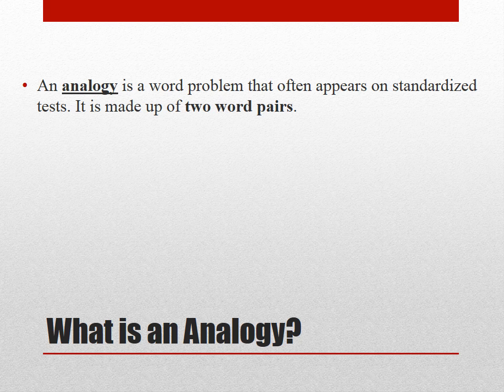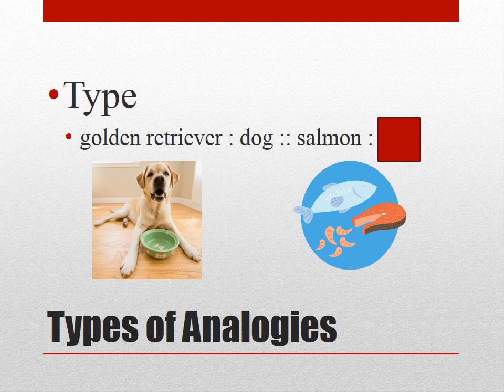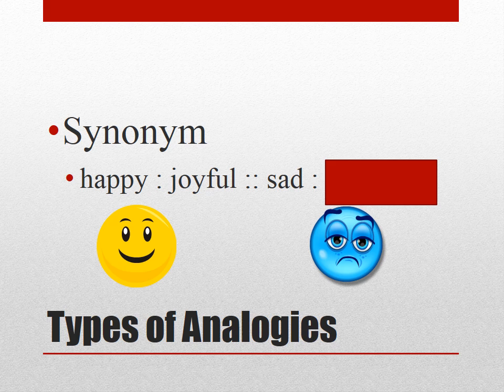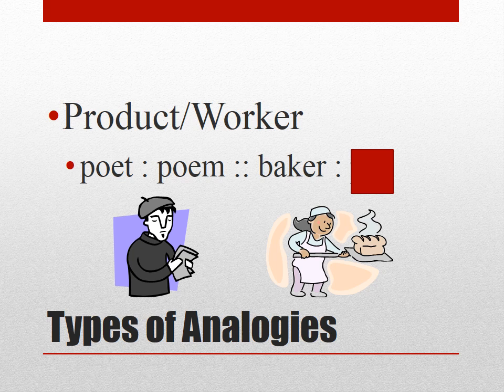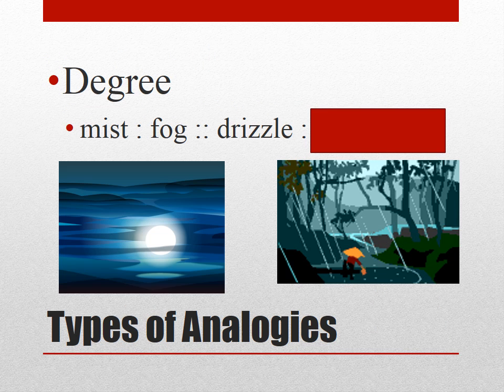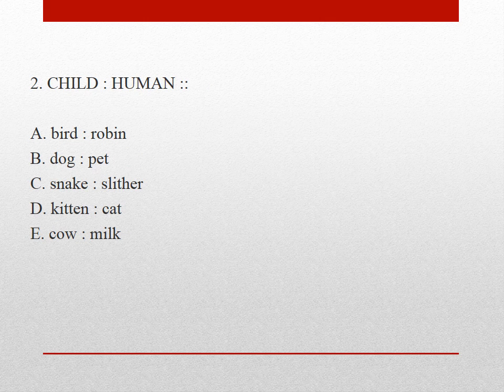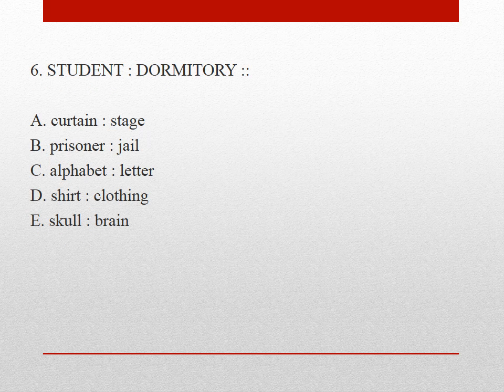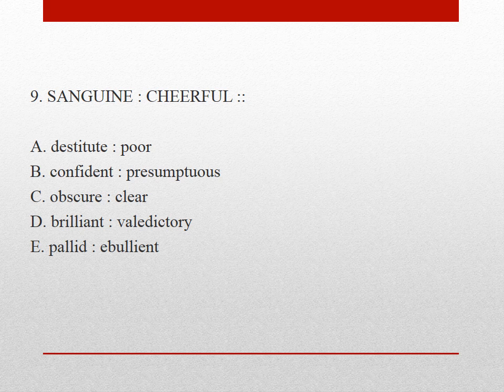ANALOGY NOTES 2014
Analogy Notes and Practice 2014 Ms. Hayduska English Olympian Team PJH